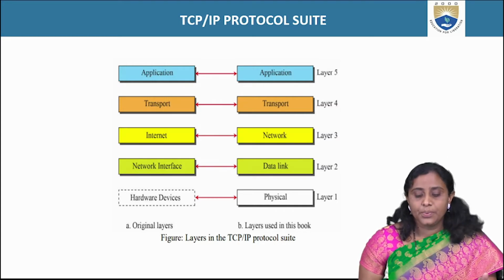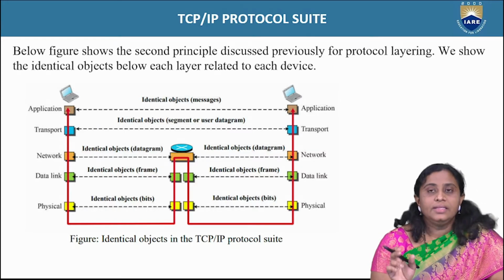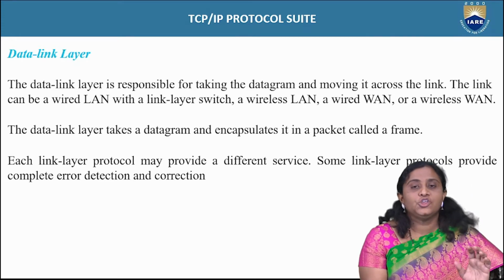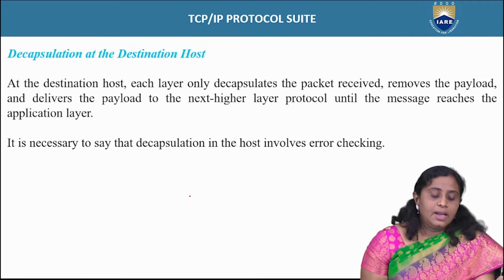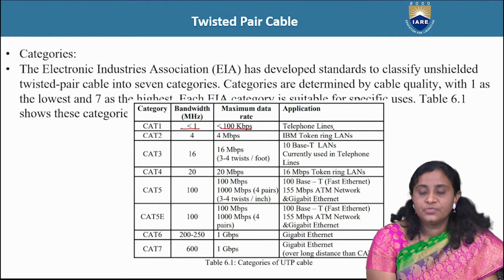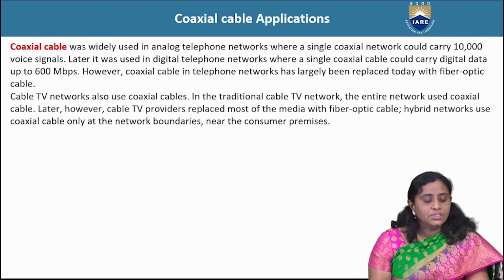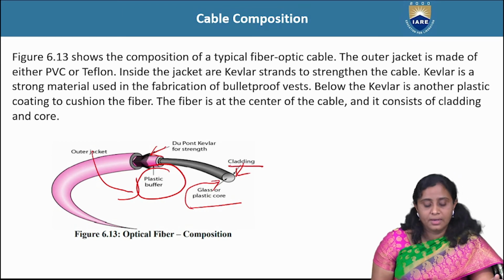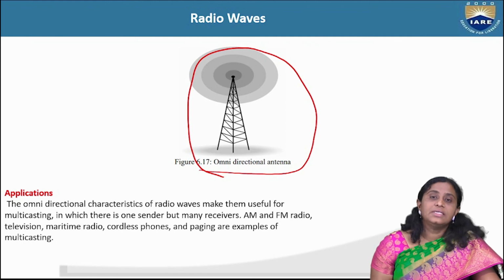TCP/IP Protocol Suite and Transmission Media in Networks by Ms. K Naveena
TCP/IP Protocol Suite and Transmission Media in Networks by Ms. K Naveena | IARE

Telangana, India.